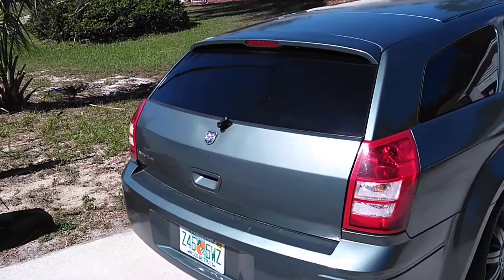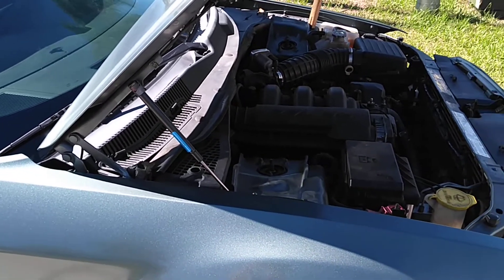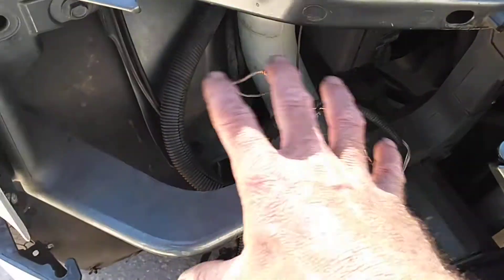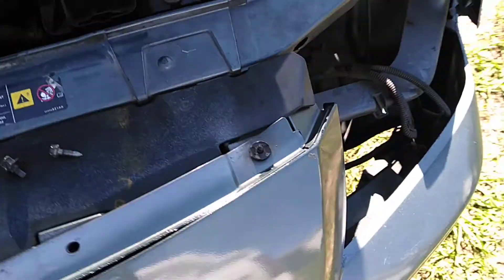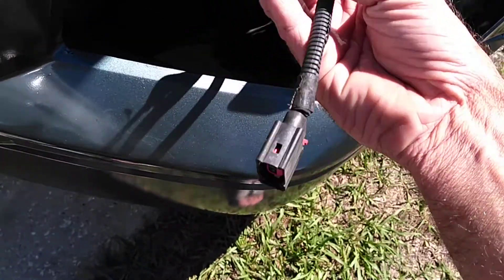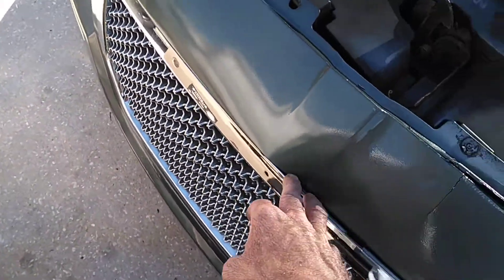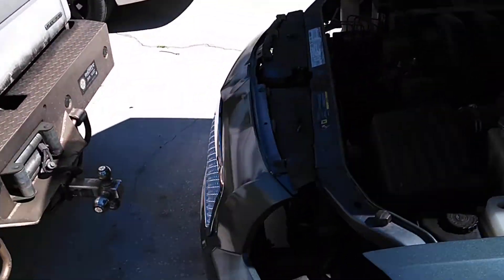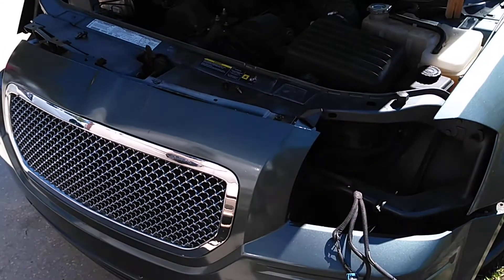2006 😎 Dodge Magnum , headlight removal and Rewire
Aftermarket headlight wired in factory plugs cut off, gotta find factory plugs and wire em in. Re attach bumper and fix grill. Easy,💆